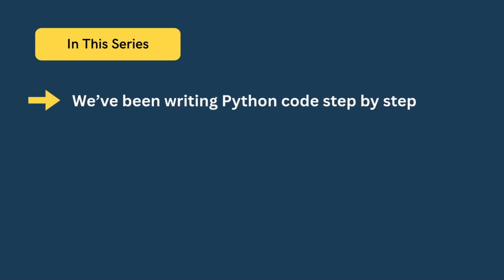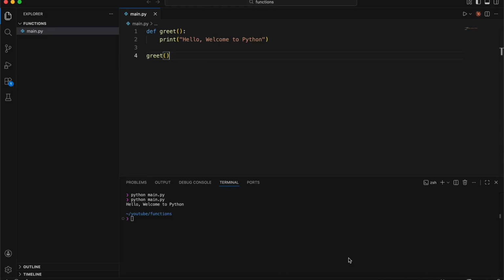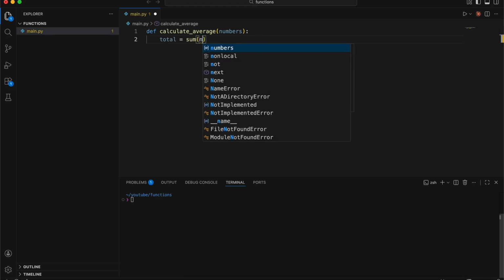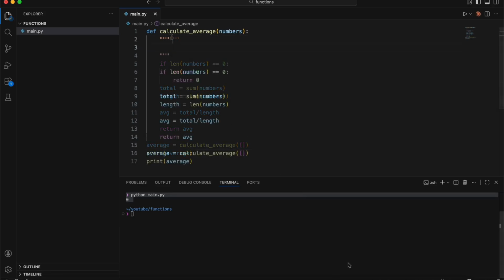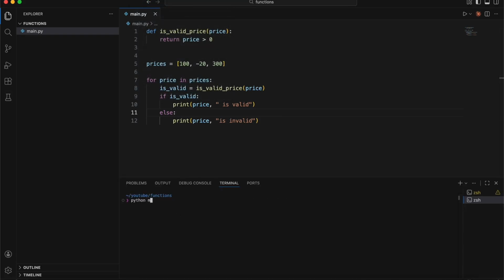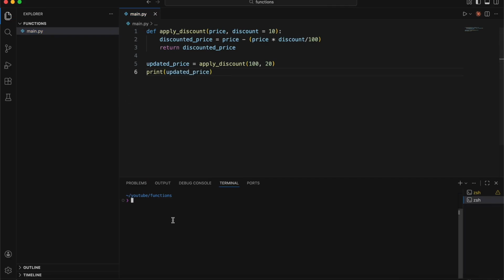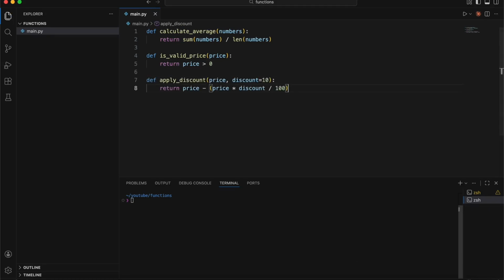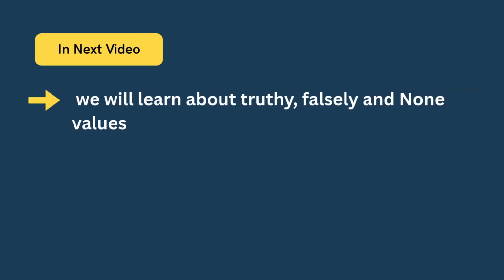Functions in Python for Data Science Explained with Real Examples, Return, Docstrings, and main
Functions in Python are the foundation of clean, reusable, and scalable code, especially in data science.

In this video, you’ll learn functions in Python for data science using clear, practical examples that reflect real work, not textbook snippets. The focus is on how Python functions help you reuse logic, control execution, and keep code readable as files, datasets, and workflows grow.

The video starts by explaining what a function is in Python and why defining logic once and reusing it matters in data analysis. You’ll see how to create a function using the def keyword, how indentation defines the function body, and why a function does nothing until it is called. This clears a common beginner confusion when code runs without producing output.

Next, the lesson covers functions with parameters and arguments. You’ll learn how input values are passed into a function, how parameters work inside the function, and why this pattern is used everywhere in data workflows. Examples show how functions accept input, process it, and prepare output instead of hardcoding values.

Return statements in Python are explained in depth because they are critical for real data work. You’ll learn how the return keyword sends values back from a function, how returned values are stored and reused, and why printing is not enough.

The average calculation example shows how user-defined functions work with built-in functions like sum() and len().
Edge cases are handled carefully, including empty input and division by zero.

You’ll see how to protect functions from breaking when data is missing or incomplete, which is a common issue in real datasets.
Docstrings in Python are explained with practical context.

You’ll learn where to place docstrings, how triple quotes work, and how to describe what a function does and what input it expects. This section shows why documented functions are easier to maintain, debug, and share in real projects.

The video also covers input expectations and validation. You’ll see how to write a validation function that checks whether values are valid and returns a boolean result. This pattern is widely used in data pipelines before applying calculations or transformations.

Default parameters are explained to show how functions remain flexible. You’ll learn how default values work, how optional parameters behave, and how passing a value overrides the default logic. The discount example demonstrates this clearly.

Finally, the role of the main function is explained. You’ll understand why code running top to bottom becomes messy, how main() acts as the control center, and what the if __name__ == "__main__" line really means. This keeps functions reusable and execution predictable.

By the end, you’ll have a clear mental model: functions are logic, parameters are input, return is output, docstrings are explanation, and main() controls flow. This is how structured Python code is written for data science and data analysis.

In the next video, the series continues with truthy values, falsy values, and None, which are essential for writing correct conditions and handling missing data.

Timestamps:
0:00 INTRO
0:38 BASIC FUNCTION STRUCTURE
1:49 FUNCTION WITH INPUT
2:48 FUNCTIONS THAT RETURN VALUES
4:22 DOCSTRINGS
6:44 DEFAULT PARAMETERS
8:17 MAIN FUNCTION
10:46 WRAP UP